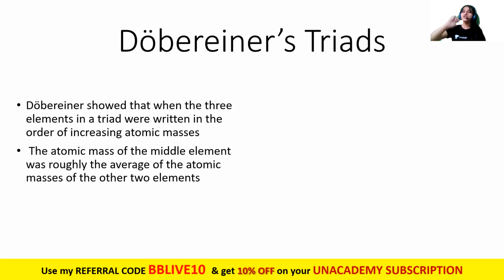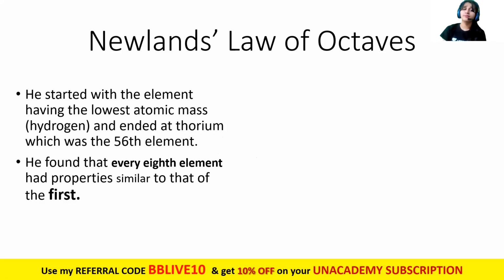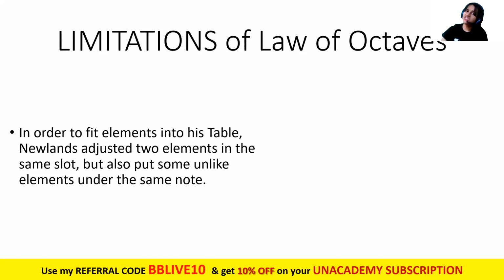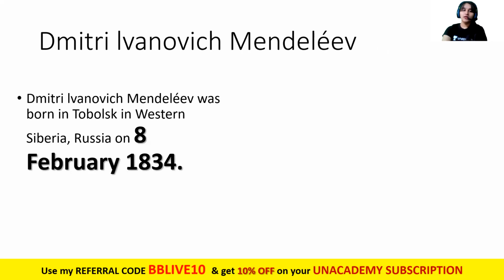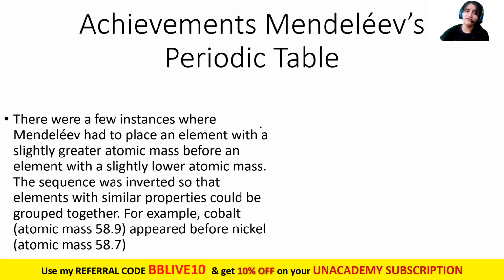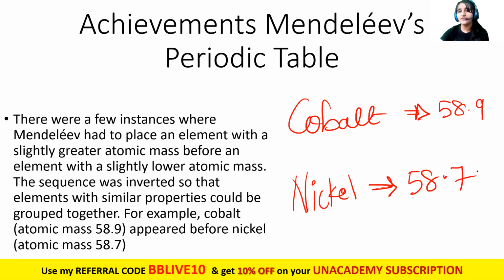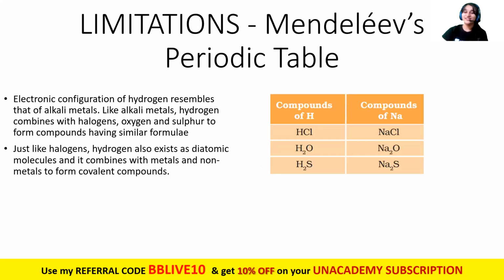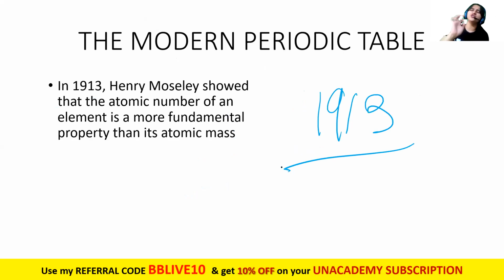The Periodic Classification of Elements | Science | Class 10 | CBSE| Bhavana Bisht Ma'am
Hi Learners,
In this video, Bhavana Bisht, your educator for Class 10 Science is sharing some light on The Periodic Classification of Elements on the Unacademy CBSE YouTube channel. Unacademy aims at paving a strong foundation for students.

Class: Class 10 Science Chapter:  The Periodic Classification of Elements
Topic Name:  The Periodic Classification of Elements

1. Learn from your favorite educators
2. Dedicated DOUBT sessions
3. One Subscription, Unlimited Access to Live Online Classes and Videos
4. Real-time interaction with best-in-class educators
5. You can ask doubts in live online classes
6. Download the videos & watch offline
7. NCERT Solutions